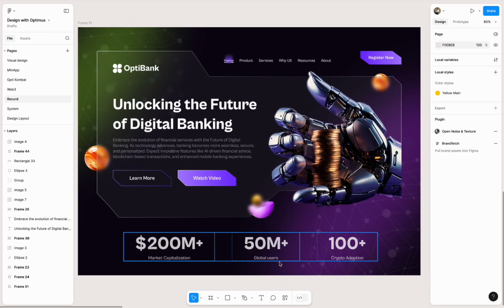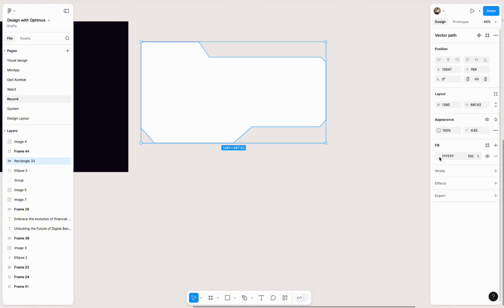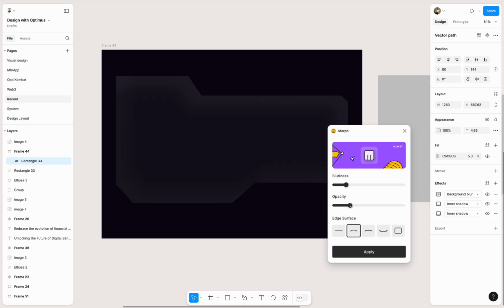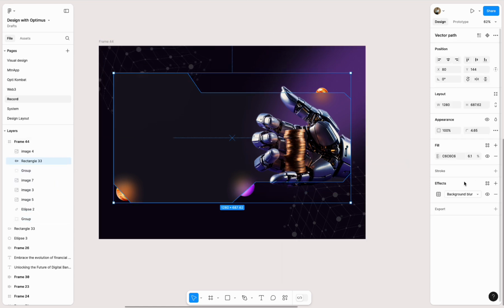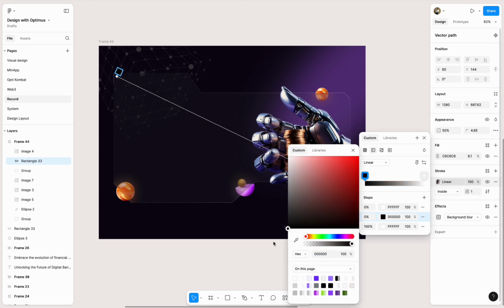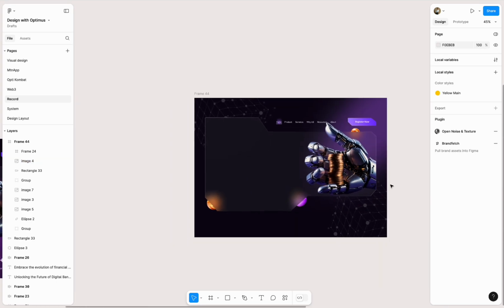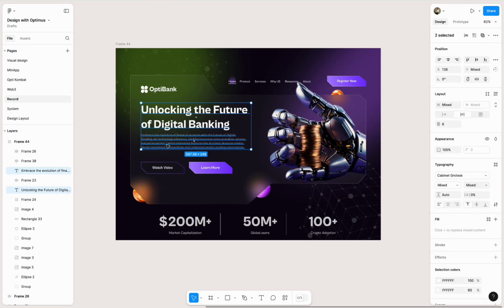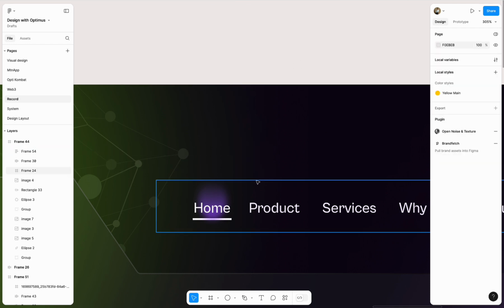How to design for Web3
In this video you will learn how to design a web3 website